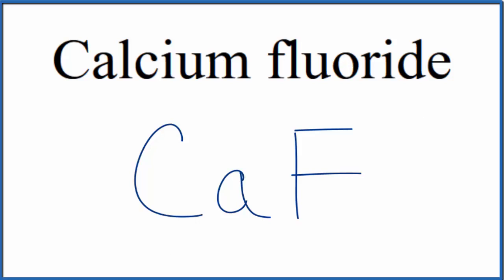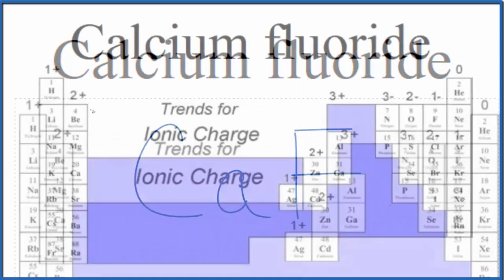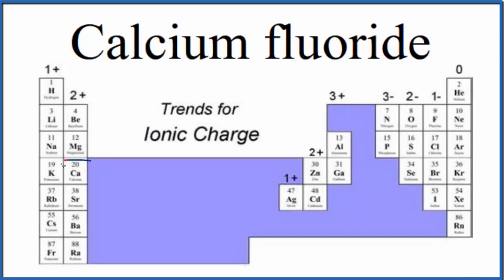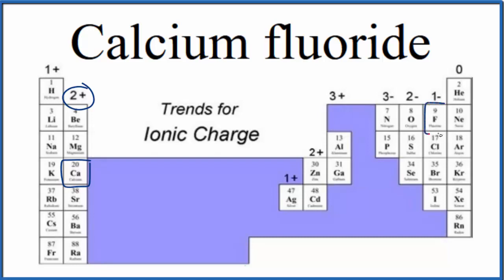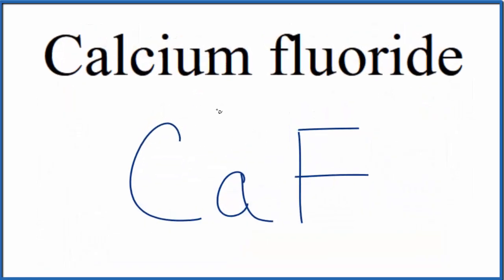How to Write the Formula for Calcium fluoride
In this video we'll write the correct formula for Calcium fluoride (CaF2). To write the formula for Calcium fluoride we’ll use the Periodic Table and follow some simple rules.

Keys for Writing Formulas for Binary Ionic Compounds:
1. Write the symbols for each element.
2. Find the charge for each element using the Periodic Table. Write it above each element. For help finding charge, watch
3. See if the charges are balanced (if they are you're done!)
4. Add subscripts (if necessary) so the charge for the entire compound is zero.
5. Use the crisscross method to check your work.

For a complete tutorial on naming and formula writing for compounds, like Calcium fluoride and more, visit: